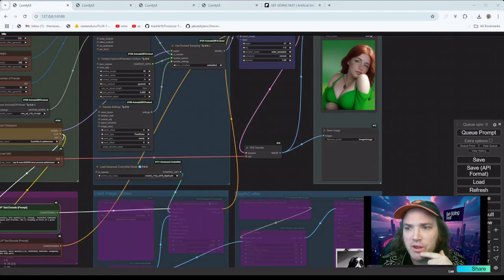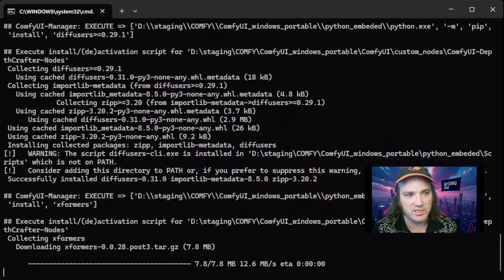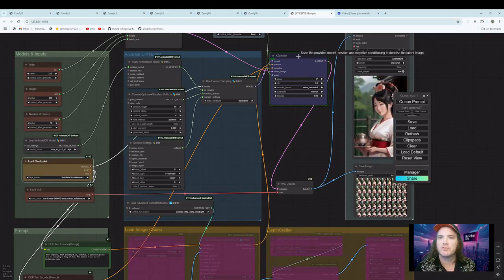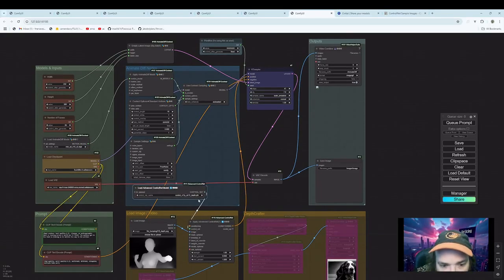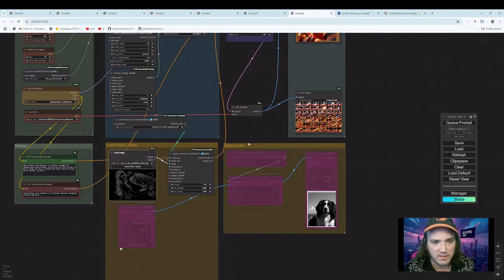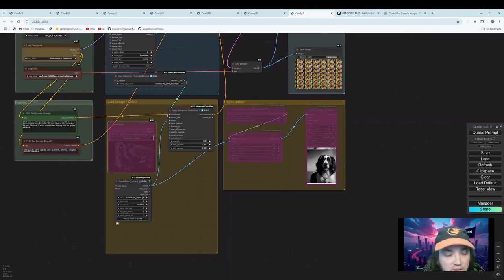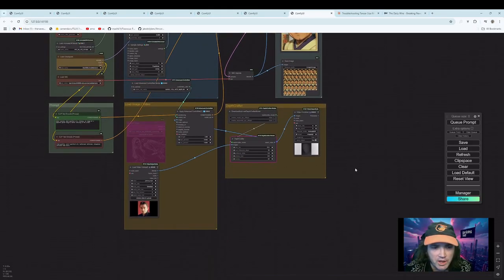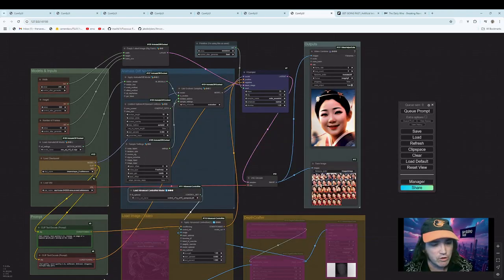Animated-Diff: Demystifying ComfyUI for Easy Video Generation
Unlock animated diffusion with ease using this custom ComfyUI workflow, now enhanced with Depth, Lineart, and OpenPose ControlNet!

In this step-by-step tutorial, we break down ComfyUI and provide a comprehensive guide on using this workflow yourself. Designed for seamless integration, this video demonstrates how to create videos and use advanced techniques to control precise details in your animations.